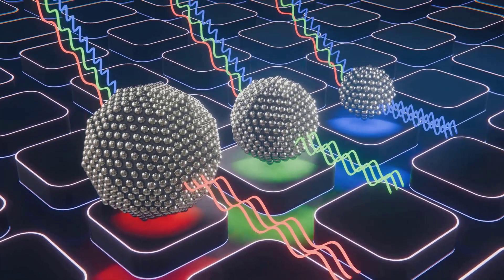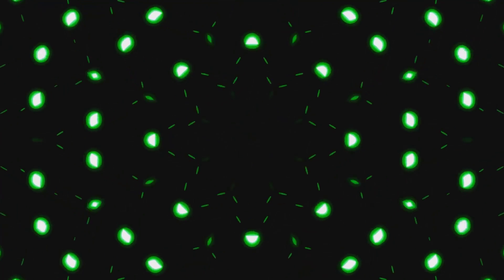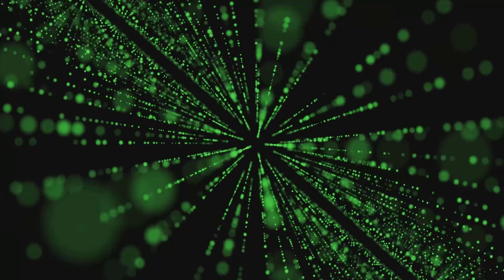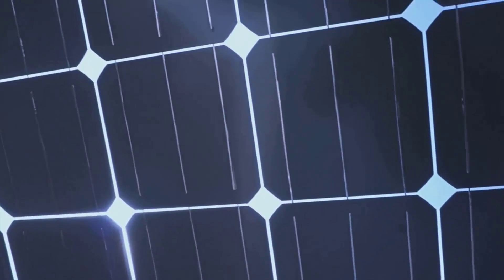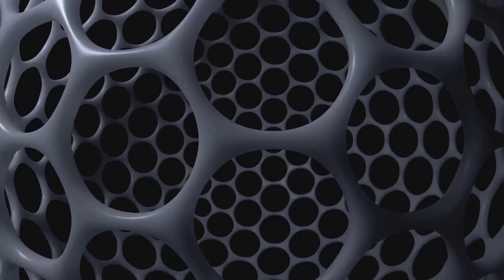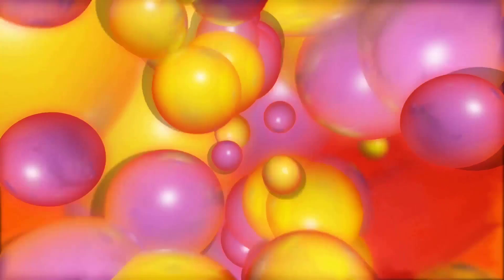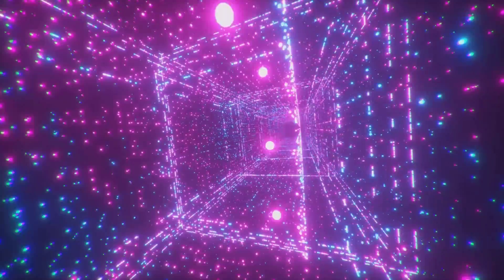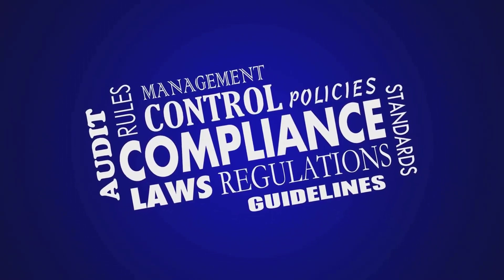Zero-Dimensional (0-D) Materials | Quantum Dots as Artificial Atoms | Quantum Confinement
Zero-Dimensional (0-D) Materials Properties: Quantum Dots | Quantum Confinement | Artificial Atoms. Explore the properties of zero-dimensional materials, also known as 0-D materials, such as quantum dots and artificial atoms. These nanoscale materials have many applications in fields like solar cells and nanotechnology. Learn more about the fascinating world of nanoscience in this video! Quantum dots (QDs) are nanoscale semiconductor particles that exhibit remarkable optical and electronic properties due to quantum confinement. They can emit different colors of light based on their size, making them pivotal in various applications including displays, solar cells, and biomedical imaging.

Takeaways
📏 Size Matters: The color emitted by quantum dots changes with size due to quantum confinement.
💡 Light Emission: Quantum dots exhibit both photoluminescence and electroluminescence, useful in displays and LEDs.
🔬 Advanced Applications: They're utilized in photonics, optoelectronics, and biomedical fields for their unique light-manipulation capabilities.
☀️ Solar Energy: Quantum dots enhance solar cell efficiency by absorbing a wider spectrum of sunlight.
📺 Display Technology: They improve display color purity and energy efficiency, revolutionizing screens.
🏥 Biomedical Imaging: Their size-dependent emission is perfect for bioimaging and targeted drug delivery.
🚫 Environmental Concerns: While promising, quantum dots' heavy metal content raises health and environmental concerns.
🌿 Sustainable Solutions: Research focuses on reducing these risks through green synthesis and biocompatible materials.
🧠 Neuromorphic Computing: Quantum dots may advance AI by mimicking brain neural architectures.
🔋 Energy Storage: Their unique properties could improve batteries and supercapacitors, impacting electric vehicles and renewable energy systems.

Summary
Quantum dots are zero-dimensional, nanometer-scale semiconductors that conduct electricity under certain conditions.
Their emission color varies with size, offering tunable optical properties through the quantum confinement effect.
Created through methods like colloidal synthesis, these dots have semiconductor, metallic, and perovskite types.
In photonics, they serve as photonic crystals and exhibit non-linear optical properties, beneficial in optical limiting and switching.
Quantum dots enhance light-emitting devices like LEDs and lasers, offering low threshold current and high temperature stability.
Their integration into solar cells aims to revolutionize solar energy by improving efficiency and cost-effectiveness.
In the biomedical sector, quantum dots' photostability and emission wavelengths make them ideal for imaging and therapy.
Their role in display technology includes providing vivid colors and enhancing image quality in TVs, monitors, and mobile devices.
Environmental and health risks are associated with their heavy metal content, driving research into safer, sustainable alternatives.
Future developments in quantum dots span from neuromorphic computing and advanced displays to improved energy storage solutions, demonstrating their broad and evolving impact.

Contents:
0:00 - Introduction to Quantum Dots: Nanoscience Marvels
0:20 - Understanding Quantum Confinement Effect
0:50 - Synthesis Methods of Quantum Dots
1:30 - Types of Quantum Dots: Semiconductor, Metallic, and Perovskite
2:15 - Optical Properties: From Photoluminescence to Electroluminescence
3:00 - Quantum Dots in Photonics and Optoelectronics
3:45 - Revolutionary Applications in Solar Energy and Biomedical Field
4:30 - Transforming Display Technologies with Quantum Dots
5:15 - Security Applications: Tagging and Anti-counterfeiting
6:00 - Advancements in Quantum Dot Synthesis Techniques
6:45 - Quantum Dots in LEDs, Lasers, and Solar Cells
7:30 - Quantum Computing: The Future with Quantum Dots
8:15 - Environmental and Health Aspects of Quantum Dots
9:00 - Future Prospects: Neuromorphic Computing and Energy Storage
9:45 - The Role of Quantum Dots in Advancing AI and Digital Content
10:30 - Challenges and Solutions in Quantum Dot Research
11:15 - Quantum Dots: Shaping the Future of Technology and Science
12:00 - Conclusion: The Endless Potential of Quantum Dots

Quantum dots
Semiconductor nanoparticles
Quantum confinement effect
Nanoscience
Photoluminescence
Electroluminescence
Colloidal synthesis
Quantum dot displays
Quantum dot LEDs (QLEDs)
Quantum dot solar cells
Biomedical applications of quantum dots
Quantum dots in optoelectronics
Quantum computing with quantum dots
Environmental impact of quantum dots
Green synthesis of quantum dots